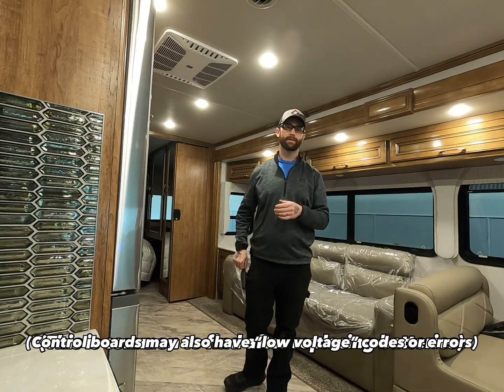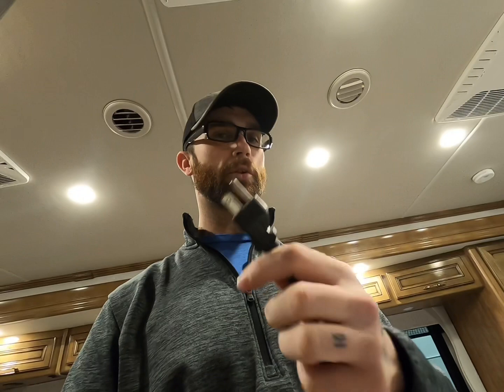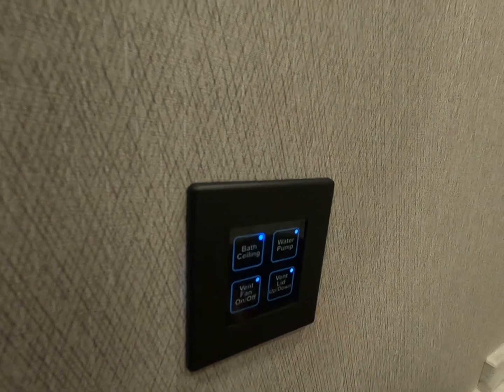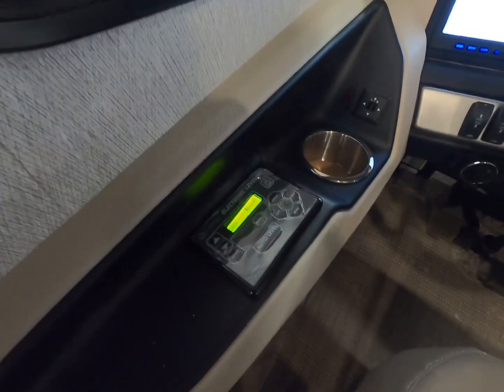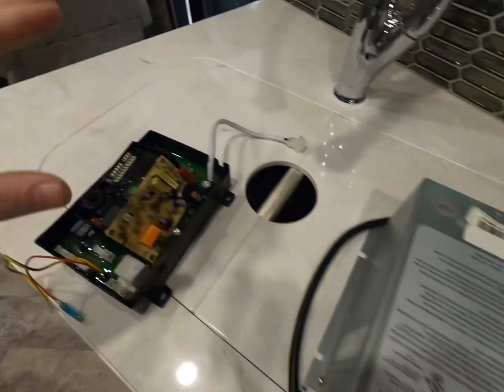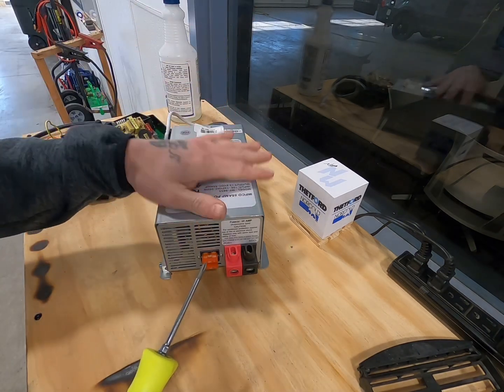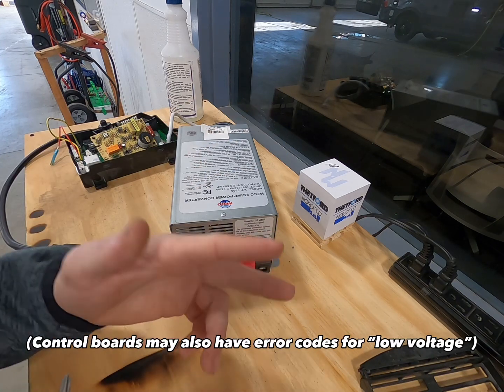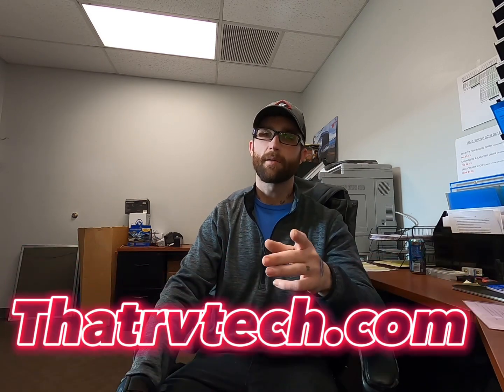The one thing your RV can’t live without, the converter! why the 12 volt system is the heart the RV!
This video describes how important the converter in your RV is. The converter is the power house of the RV, the heart if you will. And while some of the larger appliances in the RV may be powered by 120vac (shore power or generator), they still need the 12vdc system to operate correctly. You can also find the NRVTA home study course for RV owners in my website Thatrvtech.com, the home study course is probably one of the best investments you can make for your RV, and yourself.